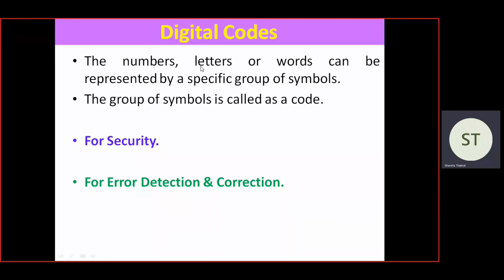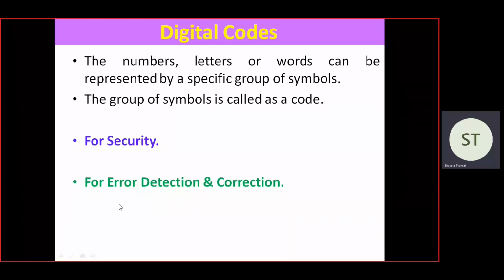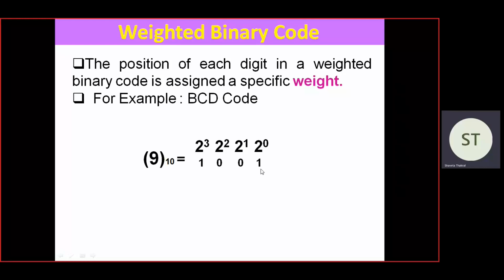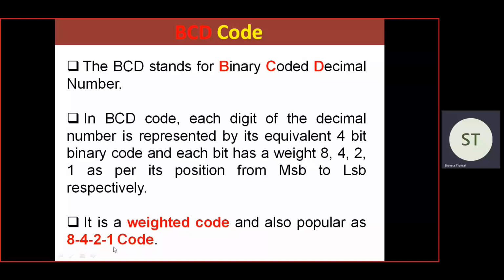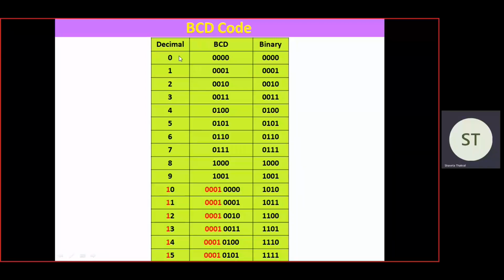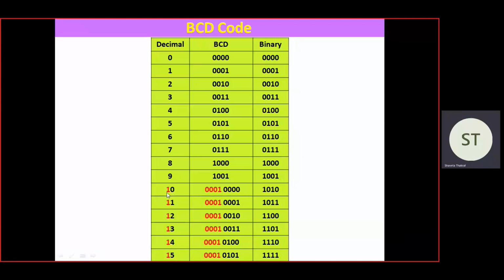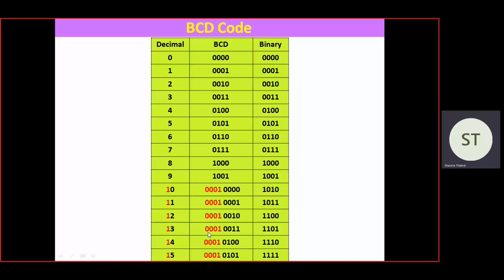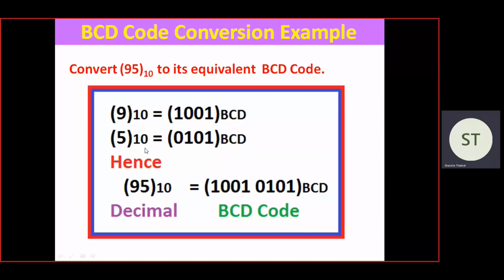BCD Code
This Video Lecture Covers Introduction to BCD Code.